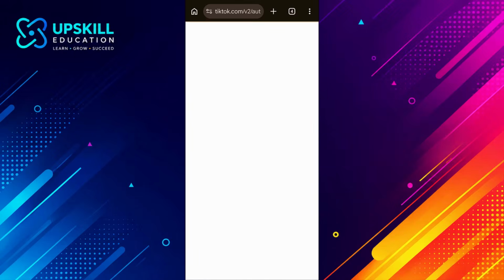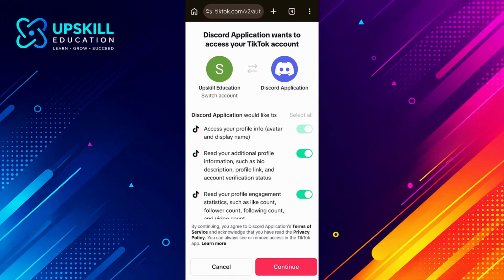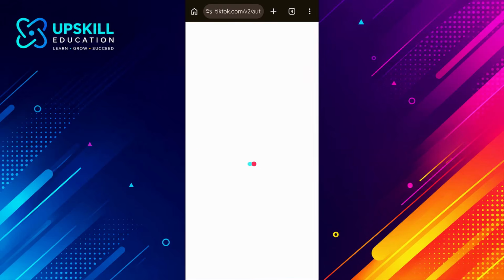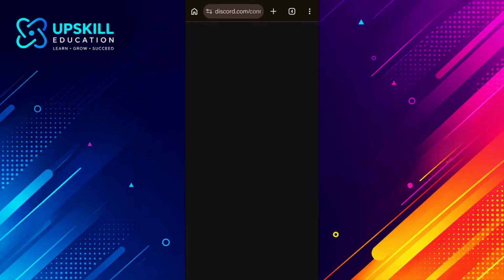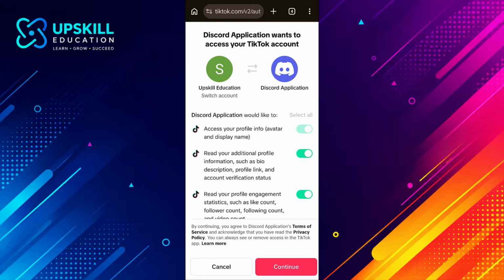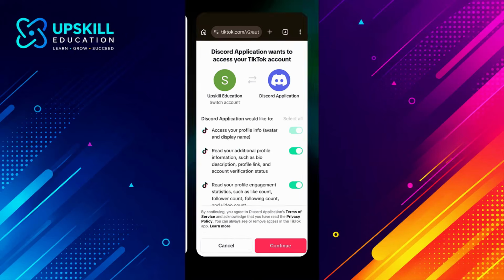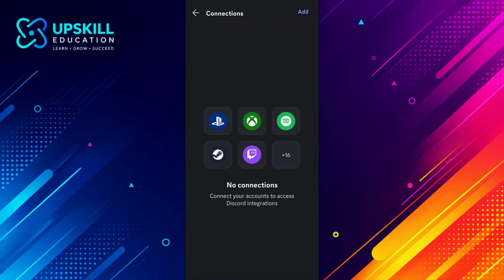How To Add TikTok Link to Discord (Step By Step Guide)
👉 Learn how to add your TikTok link to Discord in this easy step-by-step guide. Share your TikTok profile with friends or community members by adding your profile link to Discord.

Many people search for:

Add TikTok to Discord
Share TikTok on Discord
Connect TikTok to Discord
TikTok Discord guide
Discord tutorial
TikTok tutorial

In this video, you'll learn how to copy your TikTok profile link and share it on Discord chats, servers, or your profile.

⏱ Timestamps

0:00 – Intro
0:18 – Copy TikTok Profile Link
0:58 – Open Discord
1:35 – Paste the Link
2:15 – Test the Link

▶️ Upload GIF to Discord
▶️ Download Discord on PC
▶️ Add YouTube to Reddit Profile
▶️ Fix TikTok Freezing